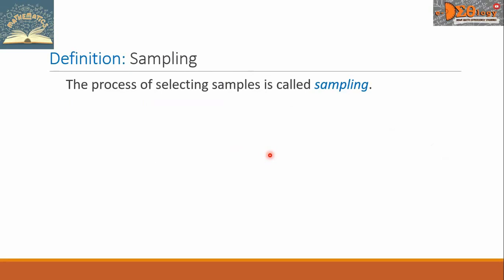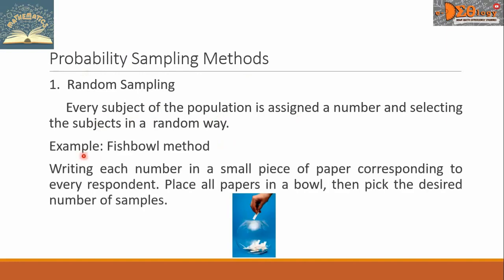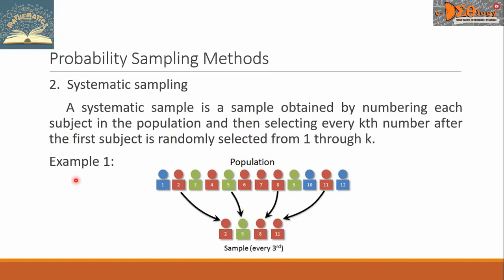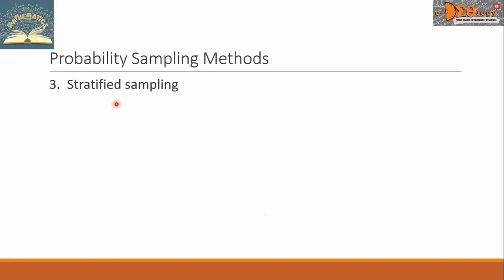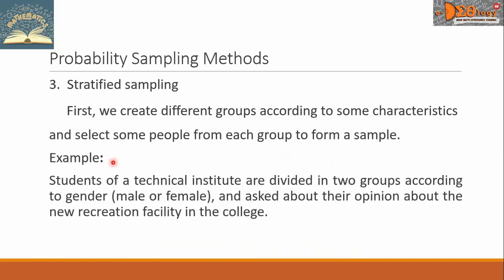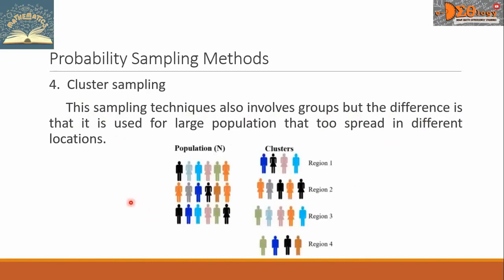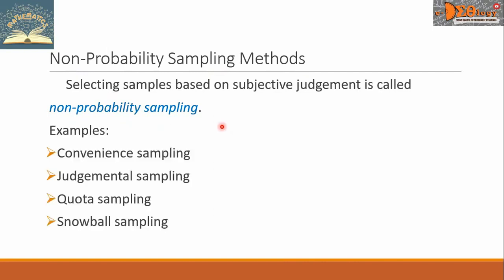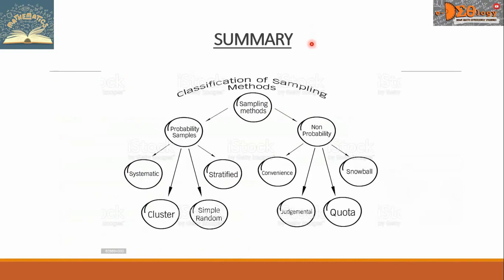Chapter 6.1 Sampling Methods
See playlist for Math videos:
-Basic Math
-Pure Math
-Applied Math
-Calculus I
-Calculus II
-Probability and Statistics for IT
-Algebra
-Trigonometry
-Analytic Geometry
-Differential Calculus
-Integral Calculus
-Probability and Statistics
-Elementary Mathematics